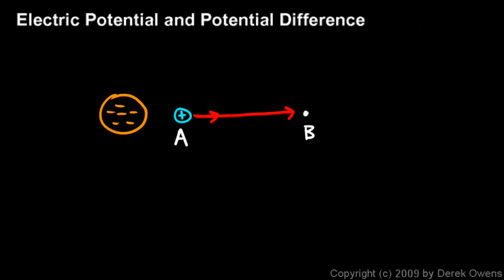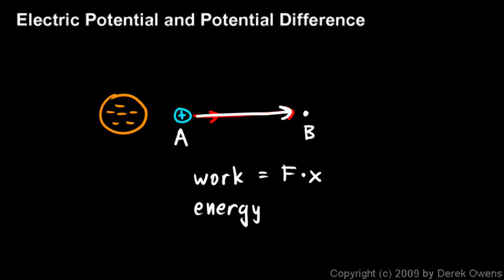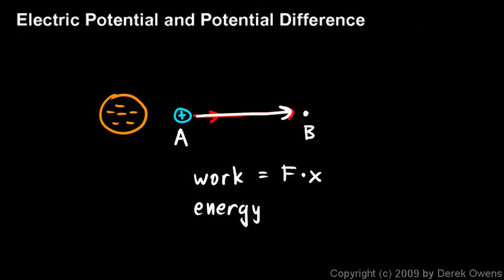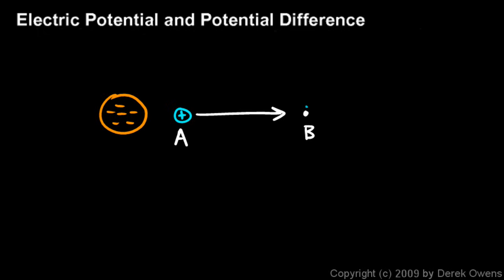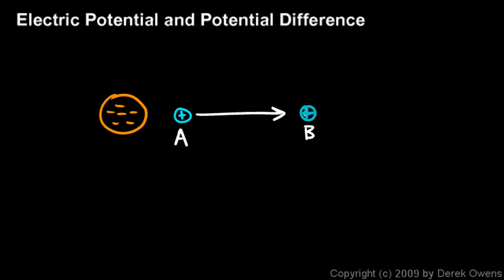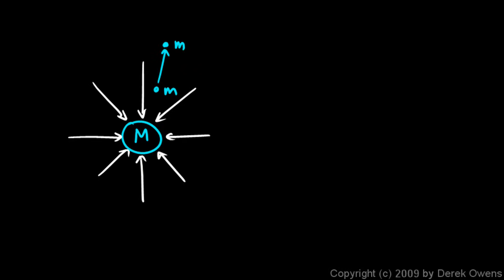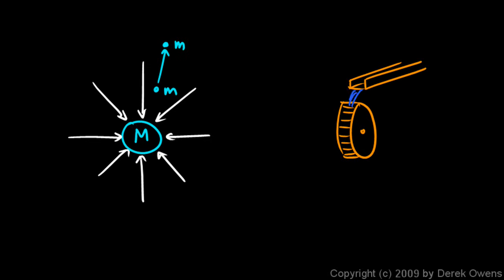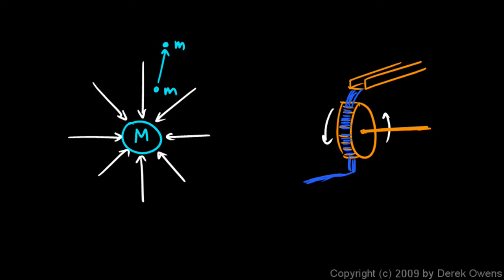Physics 12.4.1a - Electric Potential and Potential Difference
A discussion of electric potential and potential difference.  High school difficulty level.  From the physics course by Derek Owens.